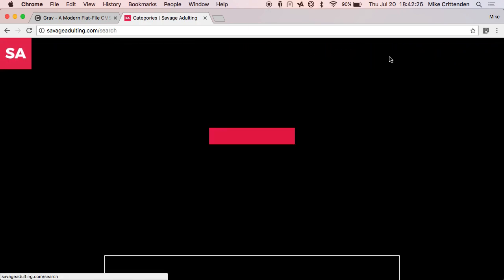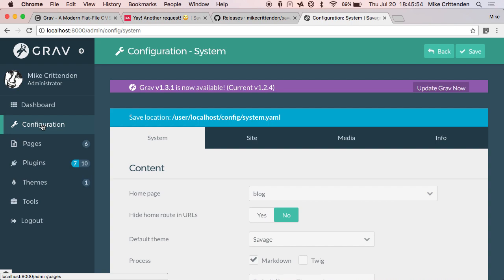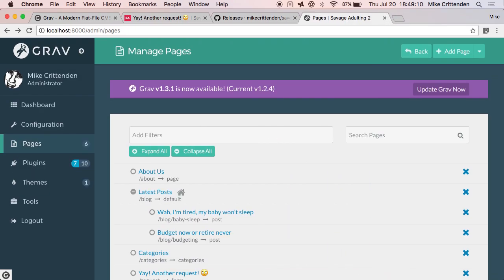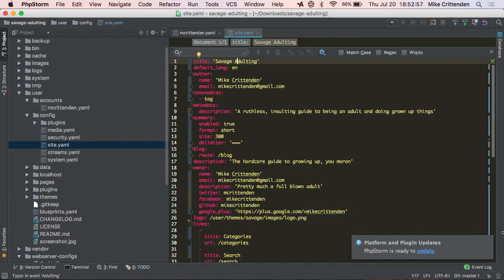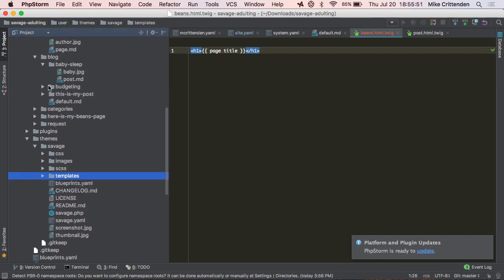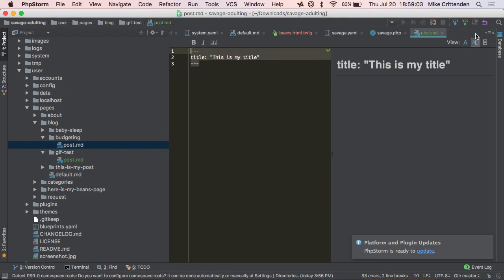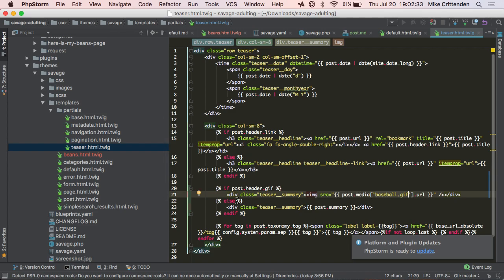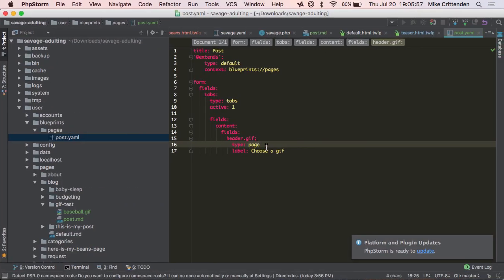Intro to Grav CMS talk - July 2017 (screen share)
Part 1: Quick intro to Grav
Part 2: Demo of a real life Grav site (frontend)
Part 3: Demo of the admin
Part 4: Walk through the codebase
Part 5: Adding a new feature to the site
Part 6: Q&A (hard to hear questions, sorry about that)